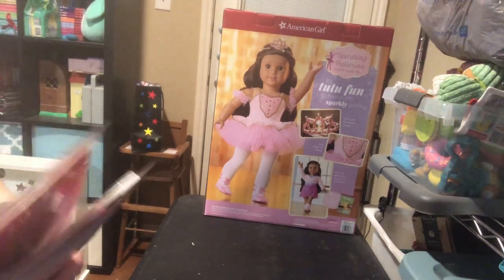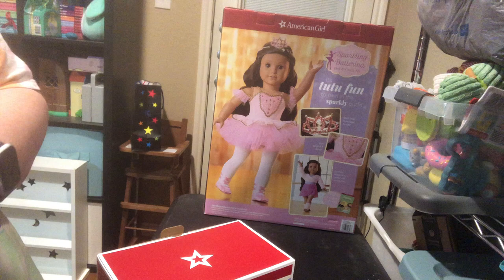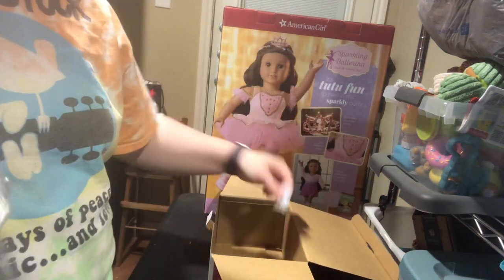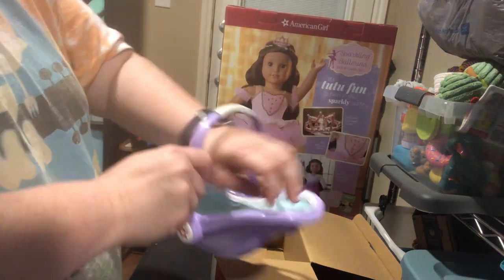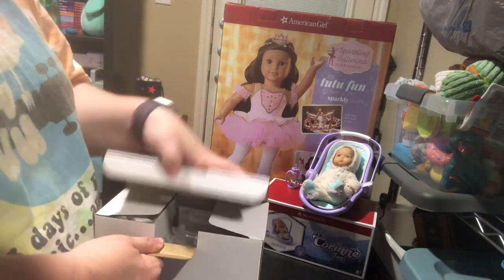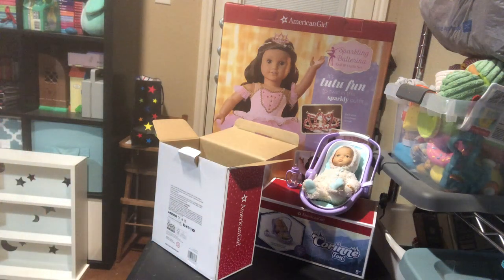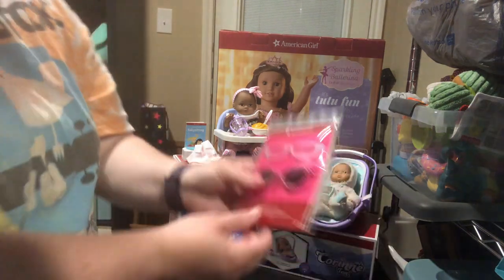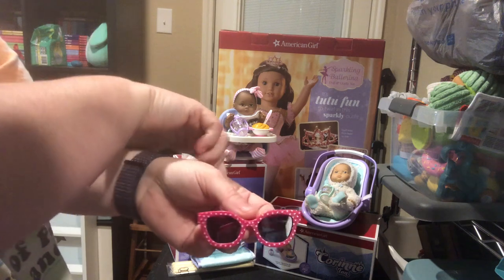My American Girl Impulse Haul Unboxing- Dolly Dreams Ep 794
Amazon Wishlist

I love doing giveaways, but I do need to set a few rules for them. Due to issues in the past. First and foremost you must be 18 years or older to enter and have a YouTube channel with your uploads. In the official giveaway I will post an approximate time and date the giveaway ends. Which I will do a second drawing for a winner, making a new winner video. I ask that winners to please pay for the shipping. Shipping must be paid within 24 hours.